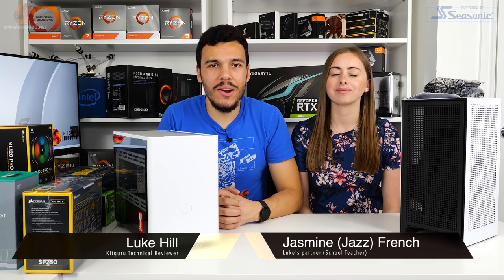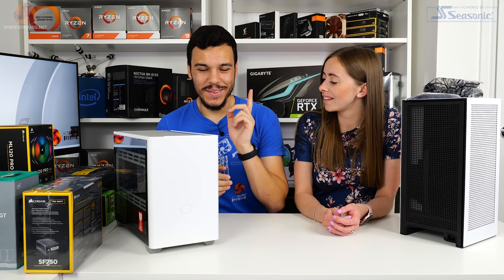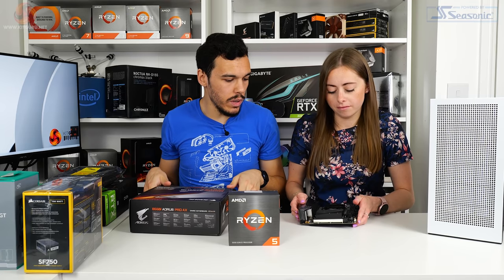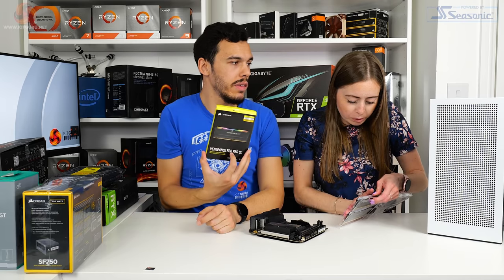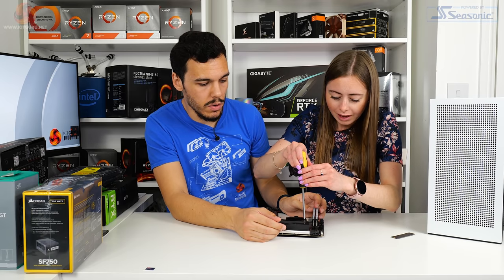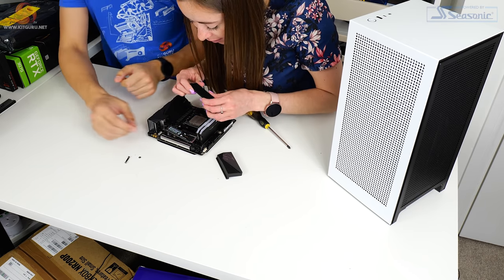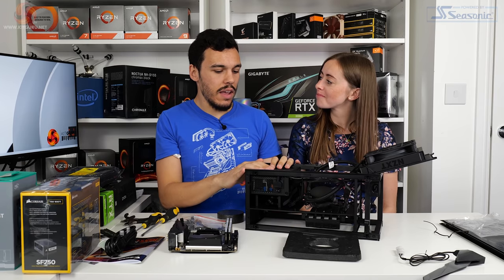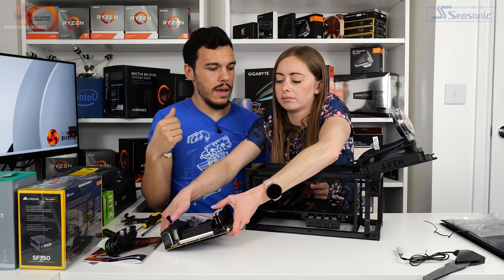Jasmine builds her FIRST PC (Part 2)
It's a long one (and it was twice the length before editing!). Today Luke helps his girlfriend Jasmine French build her first PC - this second episode today shows the build - in the case they (finally) picked in the last video. NZXT kindly sent the replacement riser cable for the chassis so they were able to use the H1 chassis! Not everything went perfectly smoothly, so we left in the mistakes as well - because it's quite often the case things WILL go wrong when you build a PC!

00:00 Start
00:15 Introduction / use cases for system
03:03 Parts picked for the system - keeping it simple!
07:38 Motherboard and processor
12:40 Memory
15:05 SSD’s
23:03 grabbing some bits from box
25:34 Opening the case
28:07 Jazz drops a screw into the power supply!
31:15 Installing the motherboard in the case - and cables
45:00 Sorting out the CPU cooler / wiring
47:37 Thermal paste application and block install - oh dear
56:18 The graphics card / riser cable
1:03:52 System is built - connecting the cables
1:07:07 Firing the system up
1:09:10 Windows booted up
1:10:18 Playing some F1 2020
1:14:07 Playing some Rocket League
1:15:23 Closing Thoughts

KitGuru uses a variety of equipment to produce content:
As of February 2021: